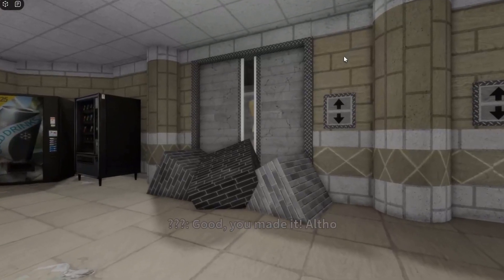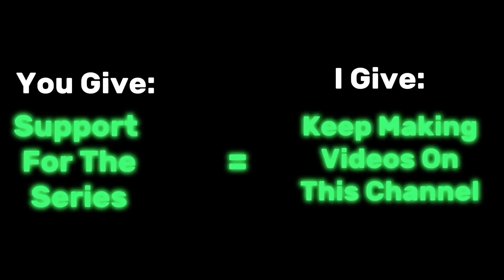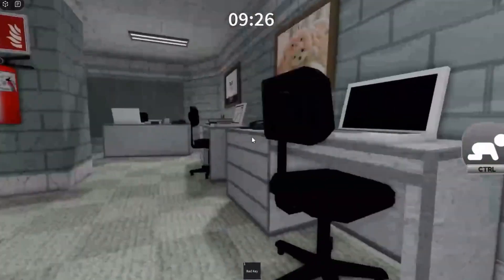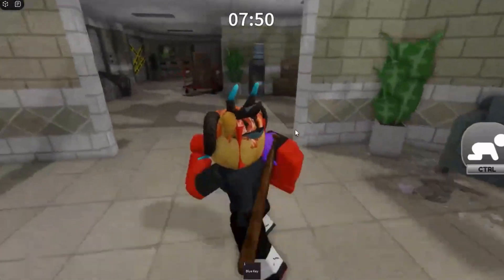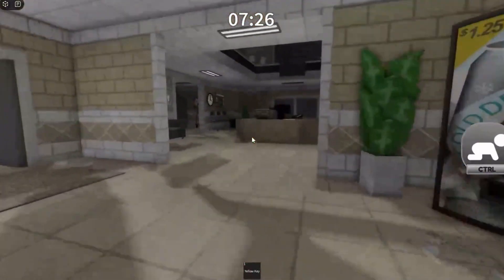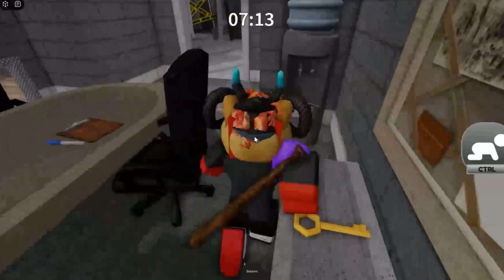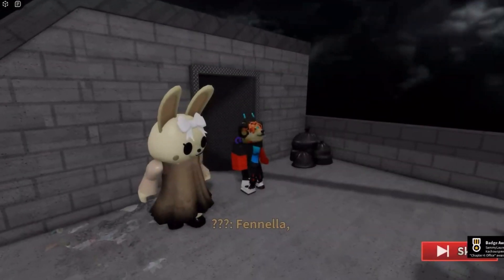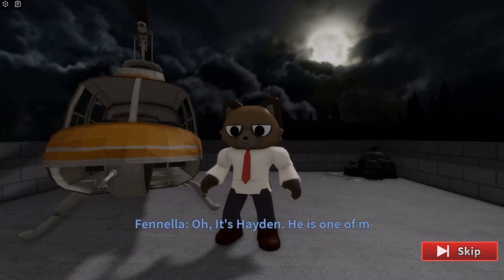Roblox - Melody Re-Release: Chapter 4 Office (Puppet Inspired Game)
Today I Play Melody Re-Release Chapter 4 On Roblox By Kachowspeed95!